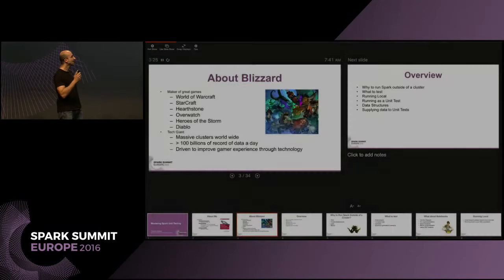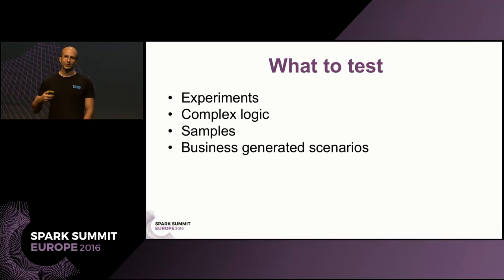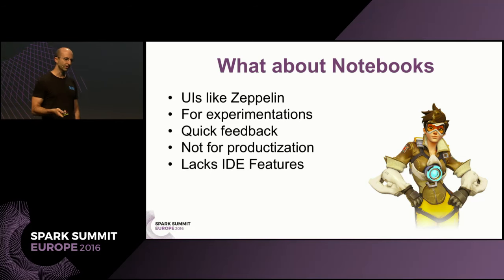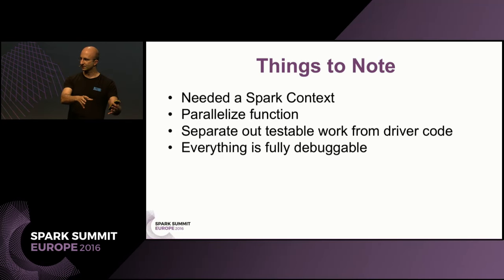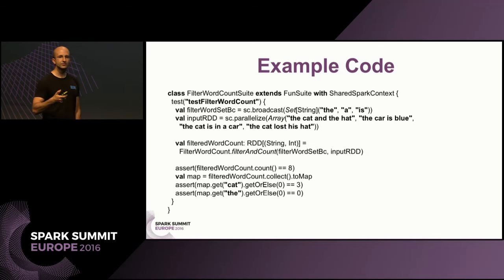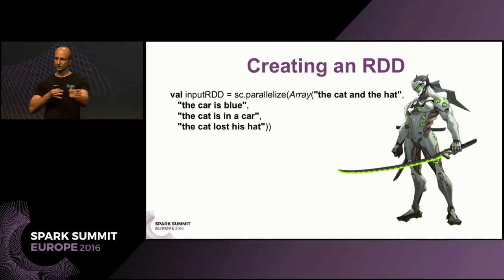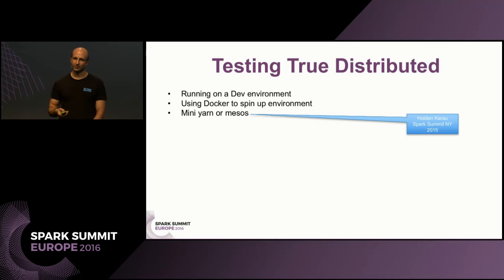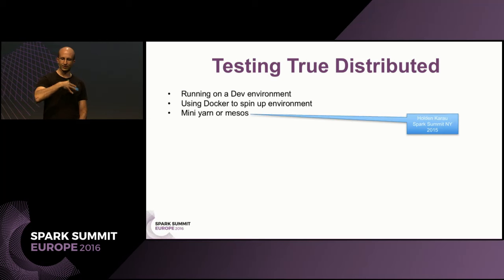Mastering Spark Unit Testing (Ted Malaska)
Traveling to different companies and building out a number of Spark solutions, I have found that there is a lack of knowledge around how to unit test Spark applications. In this talk we will address that by walking through examples for unit testing, Spark Core, Spark MlLib, Spark GraphX, Spark SQL, and Spark Streaming. We will build and run the unit tests in real time and show additional how to debug Spark as easier as any other Java process. The end goal is to encourage more developers to build unit tests along side their Spark applications to increase velocity of development, increase stability and production quality.